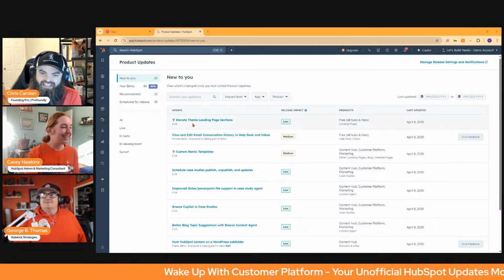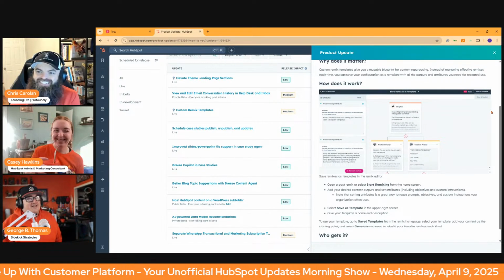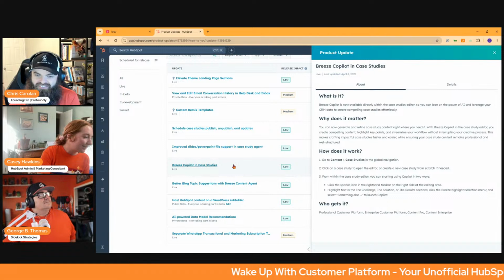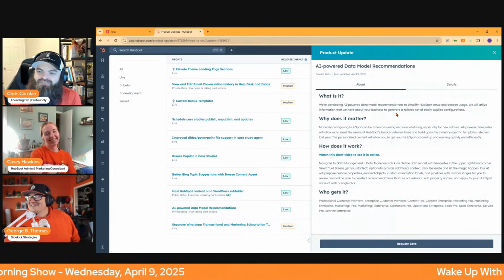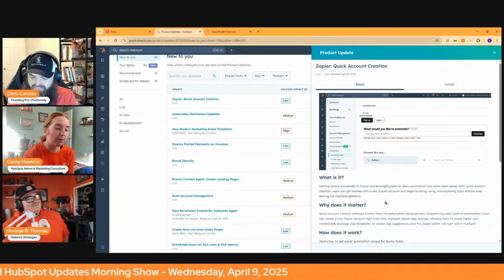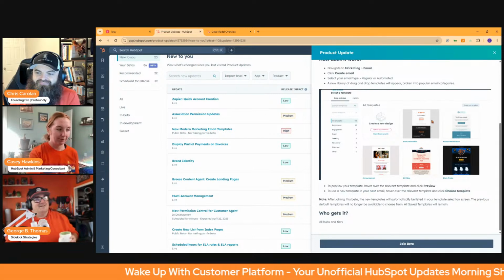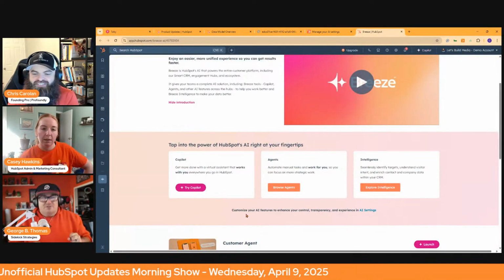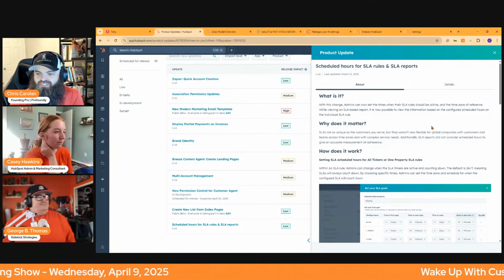250409 - Wake Up With Customer Platform: The Unofficial HubSpot Updates Morning Show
In this special extended episode, Chris, Casey, and George tackle a massive wave of 20 new HubSpot updates ahead of the Spring Spotlight event. Discover game-changing features including new AI content creation tools, a completely revamped Case Studies experience, WordPress subfolder integration, refreshed email templates, and data model recommendations powered by AI.

Whether you're in marketing, sales, or service, these updates transform what's possible with your existing HubSpot subscription. Join us as we break down the strategic impact and show you how to start using these capabilities immediately.

Remember: You probably already own the solution you're looking for in HubSpot. Sometimes you just need to wake up to it.